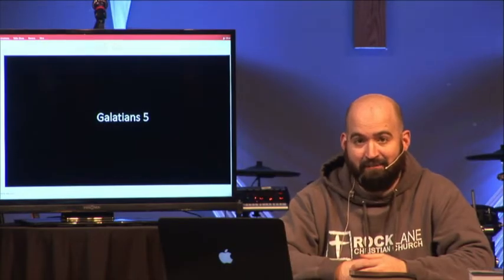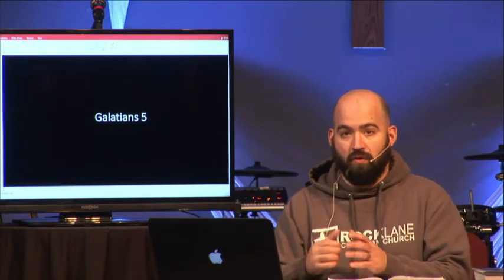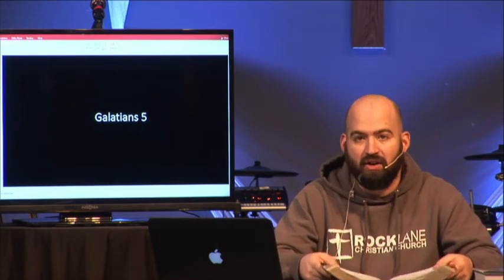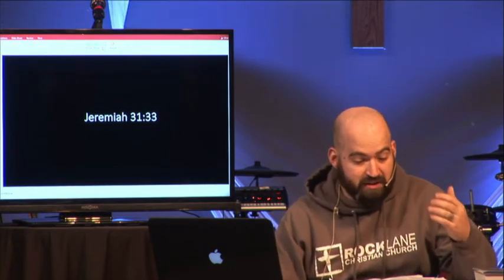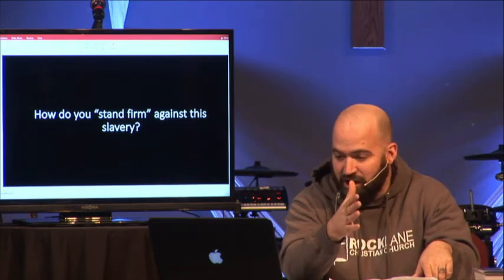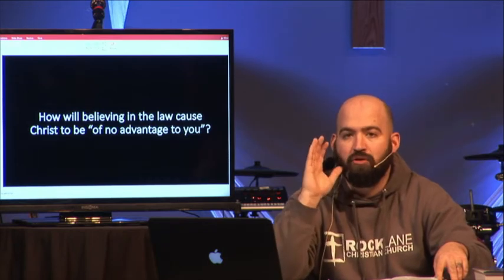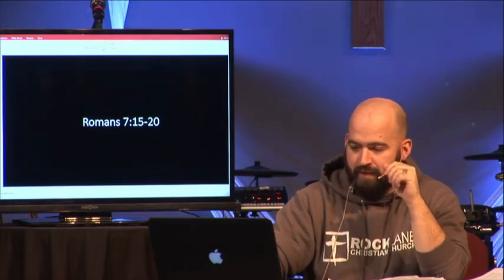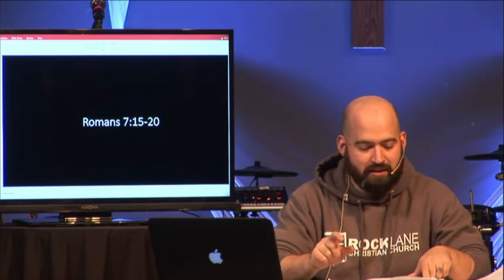Galatians 5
A lesson series in Galatians with Pastor Seth